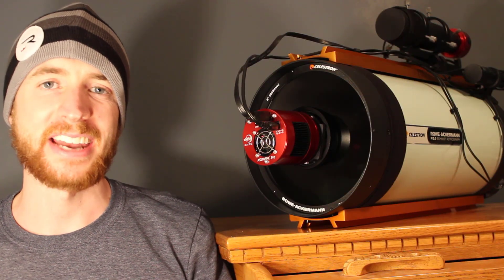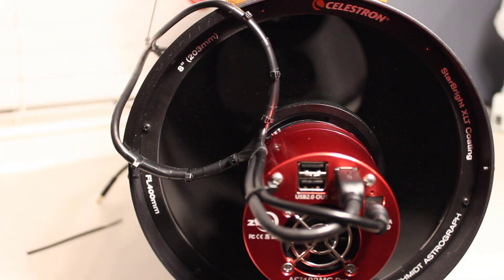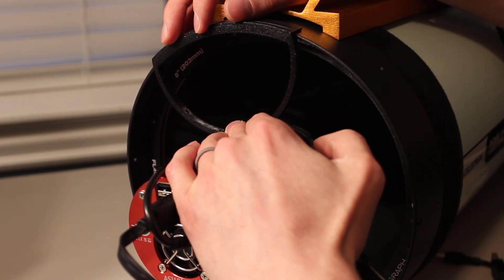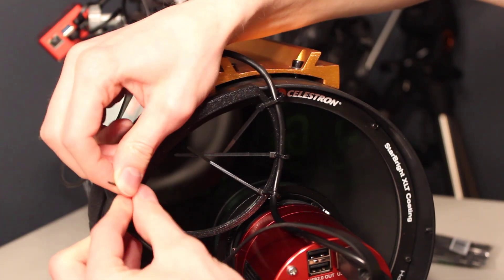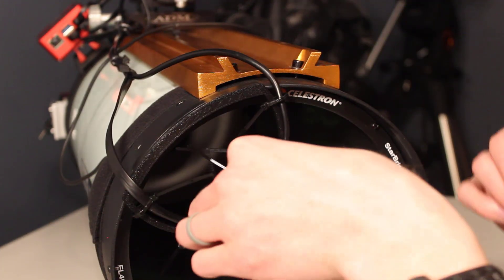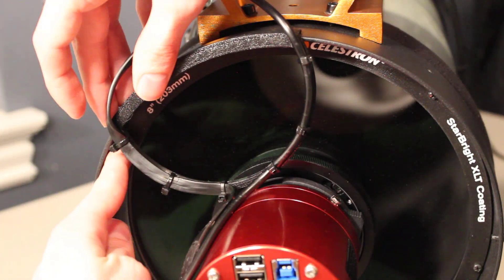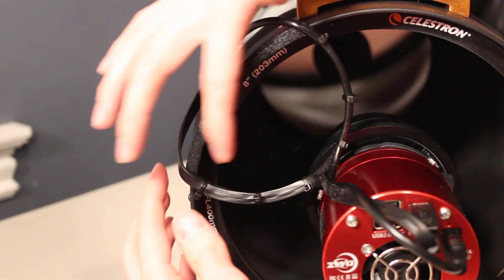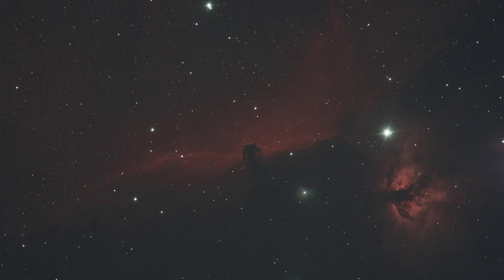How to Minimize Diffraction Spikes in Celestron RASA and SCT/HyperStar Telescopes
This video is a tutorial on how to wire your cables in the Celestron RASA or SCT+HyperStar combos to minimize diffraction spikes. In many optical systems, diffraction spikes are uniform, like in Newtonian Reflectors. In RASA or SCT/HyperStar telescopes, the wires don't produce uniform diffraction spilkes, causing stars to look a bit unnatural. Using a cable router you can correct this problem. I show how to install a cable router, as well as a few before and after images.